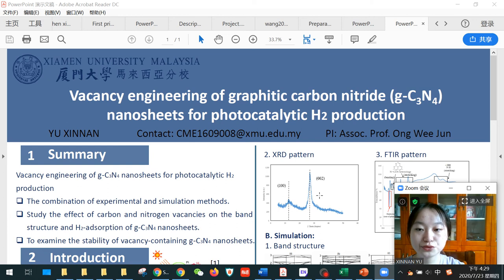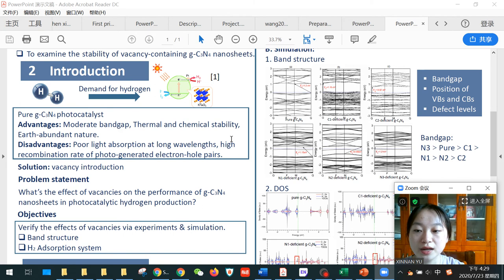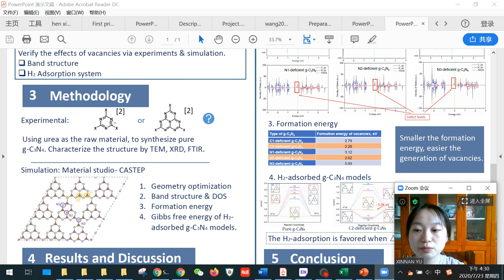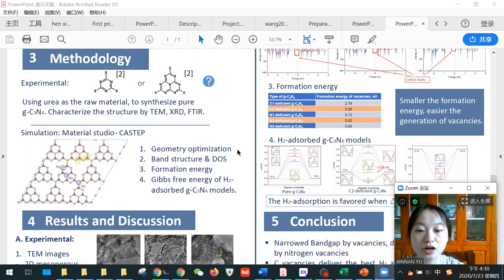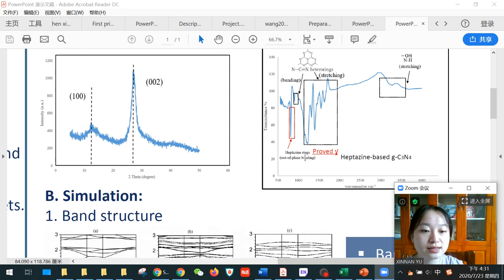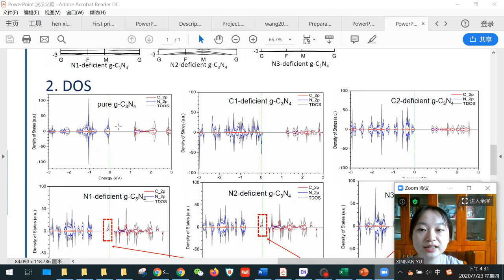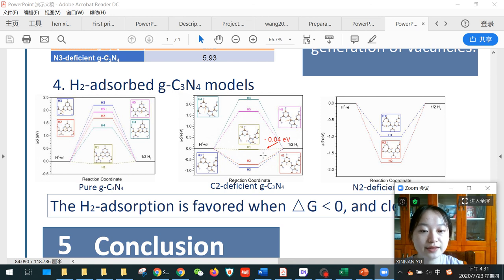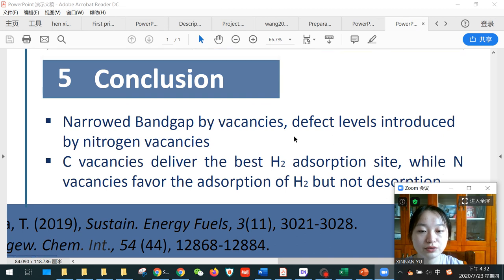CME1609008: YU XINNAN: FYP Poster